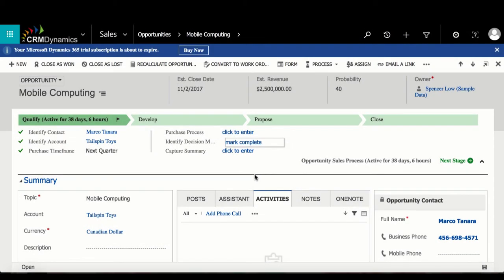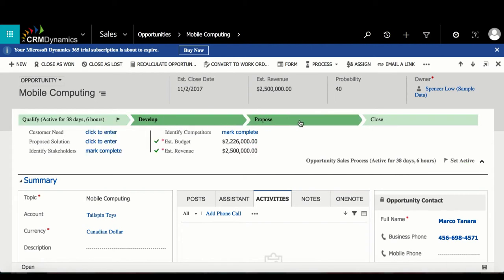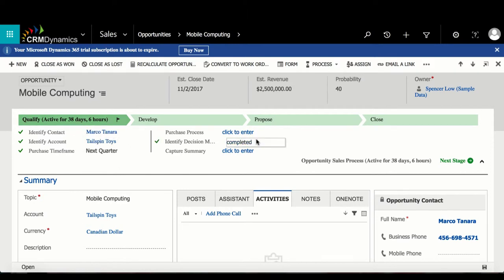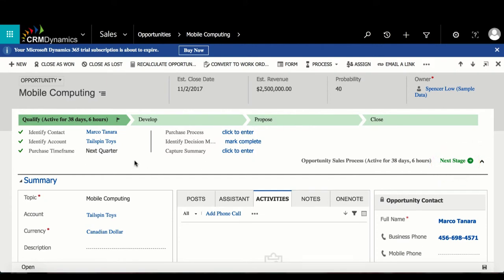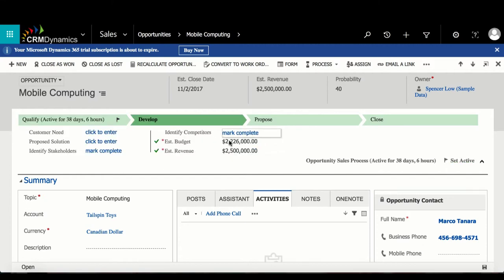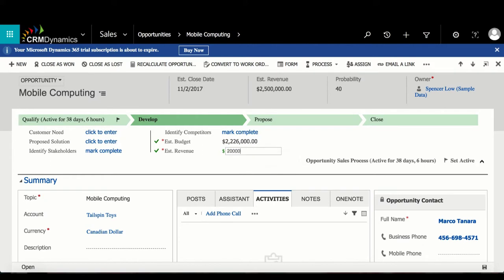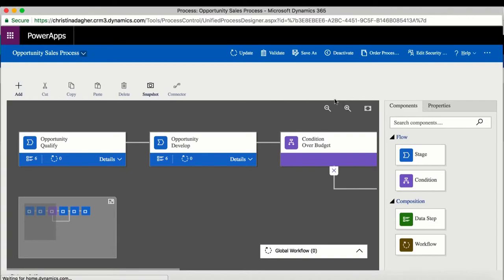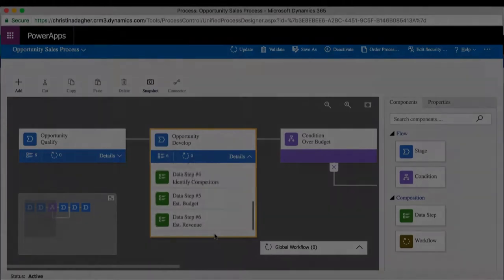Process Bar Overview for Dynamics 365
Overview of the process bar and quick look at where you can customize it. The process bar helps to bake business process and case management into what you do. It can be customized to include fields, stages and branches that are most relevant to your business needs.